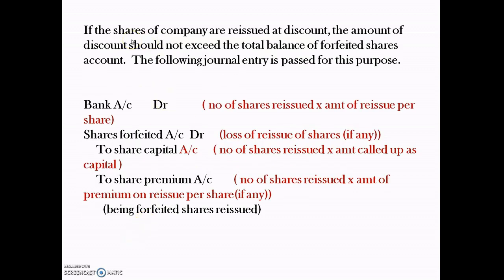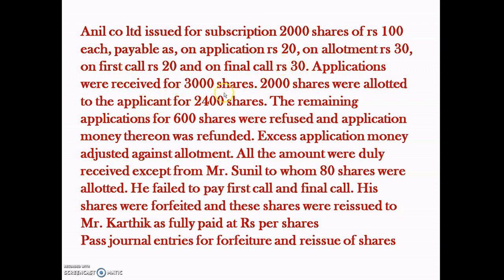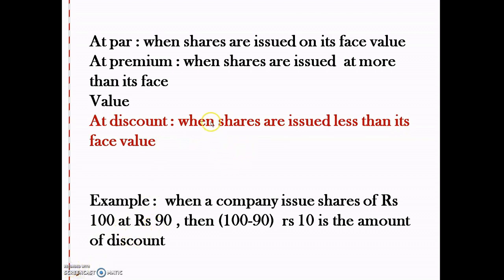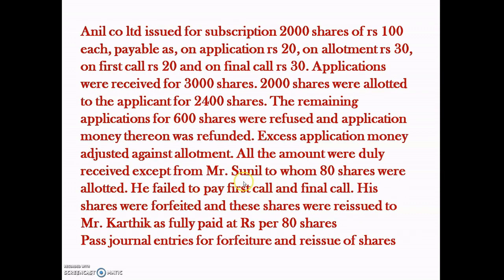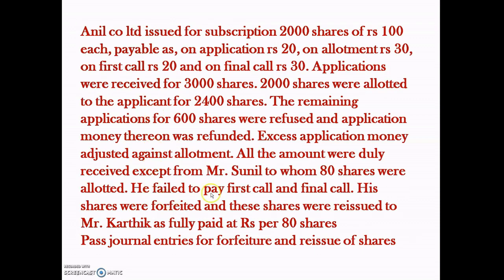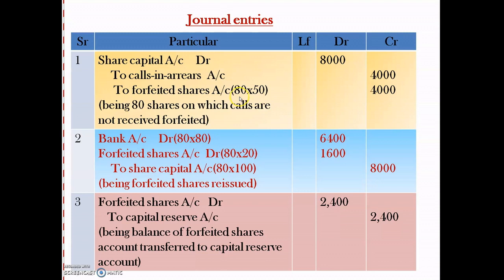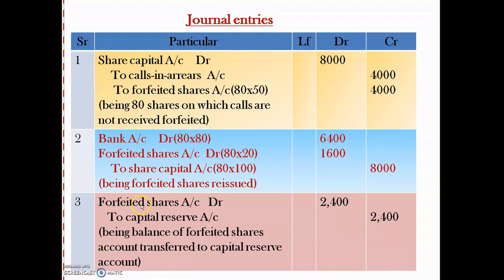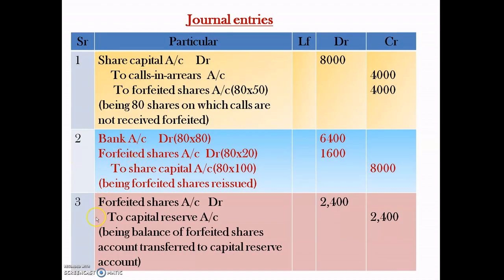B.COM II # Reissue of Forfeited Shares/ Par + Discount / Practical problem Solved/ Part- 23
SS Account welcomes you
One practical problem on the reissue of shares originally issued at par and reissued at discount.
also the meaning of shares issued at discount, step by step explanations for Journal entries
this video is useful for B.COM, MBA, BBA, CA and other commerce students.